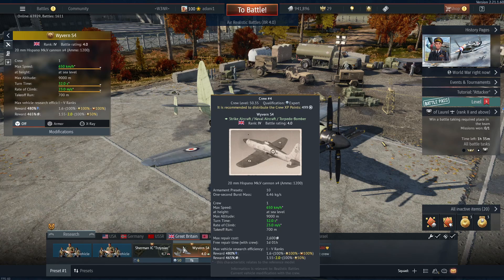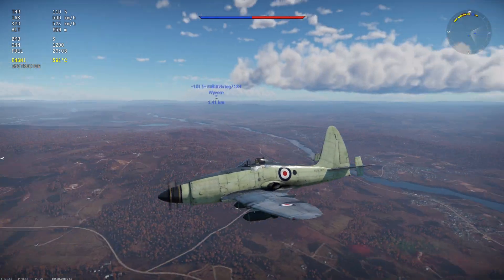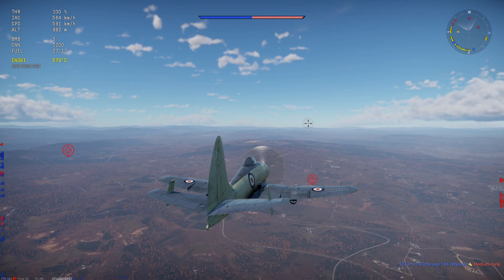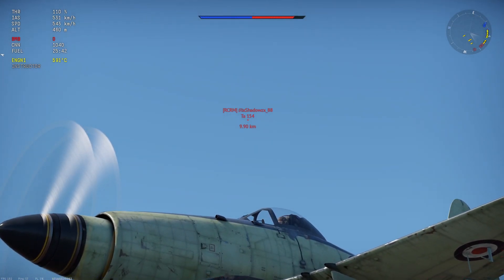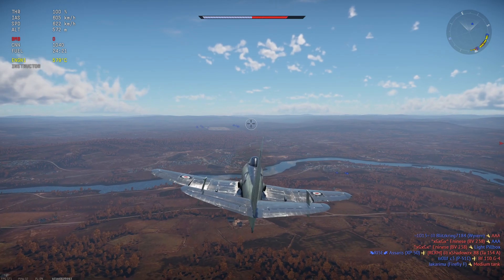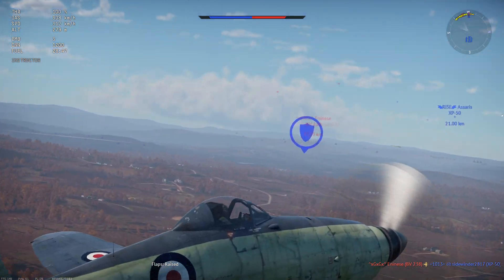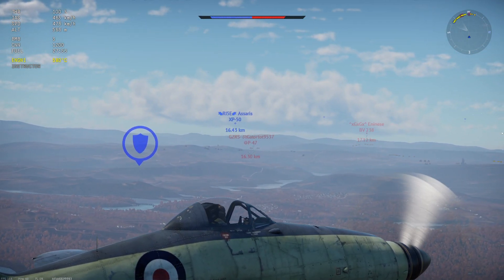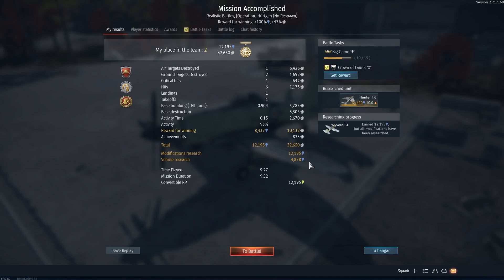War Thunder Wyvern S4 The best British air tree grinder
Its a great aircraft if you enjoy bombing and maybe sneaking in a kill. Super loud engines. Its great for GRB and I intended to put out a few videos this weekend on it.